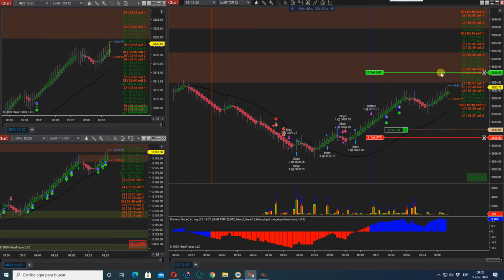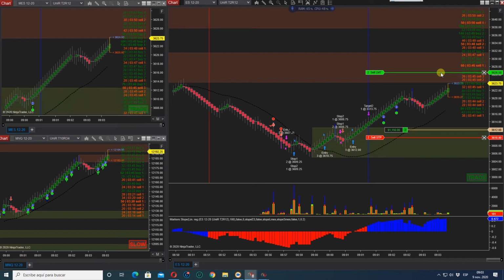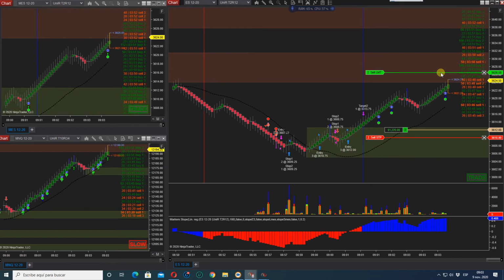Daytrading ES trades +1000 Ninjatrader Patterns ordeflow Reversal Momentum Patterns Tape Momentum